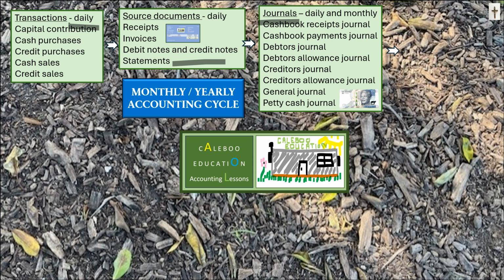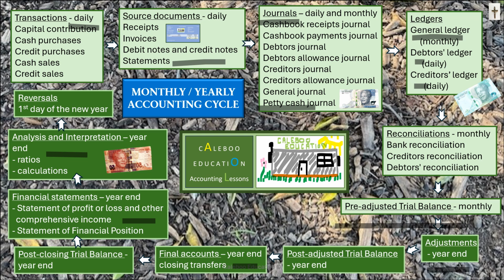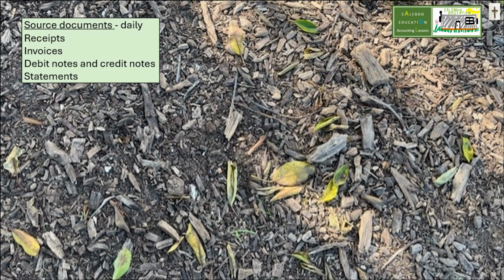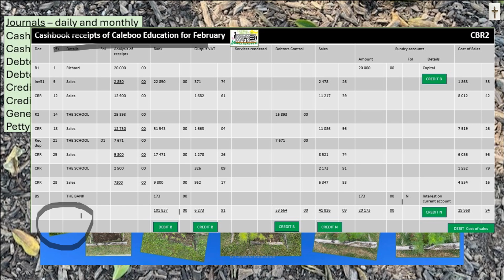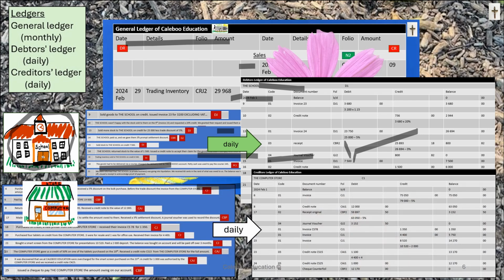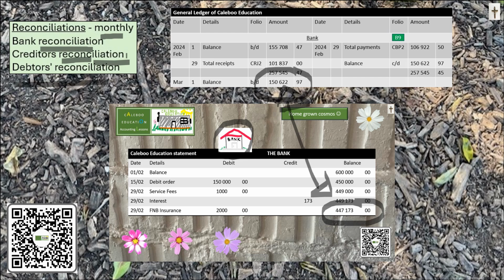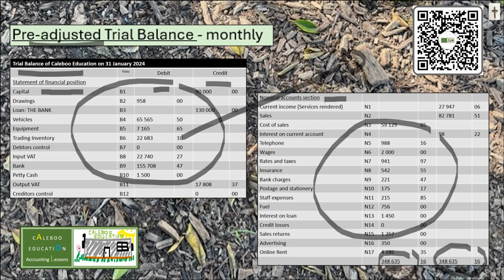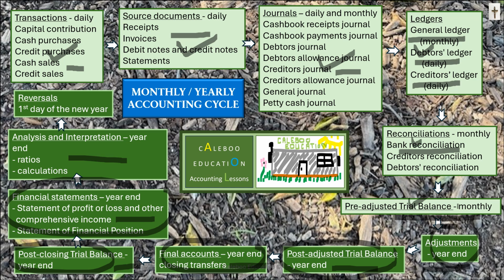6 Accounting 1A Theory - the accounting cycle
This video outlines the monthly and yearly bookkeeping cycles. This cycle is the bigger picture and helps us see how all the bookkeeper's micro functions fit into it.
0:00 Introduction
0:33 Working through the monthly and yearly bookkeeping cycle
4:40 Transactions
6:15 Source documents
7:30 Journals
9:22 The general, debtors and creditors ledgers
11:29 Reconciliations at month end
13:54 A pre-adjusted trial balance explained
16:08 Summary of the cycle
19:02 Conclusion